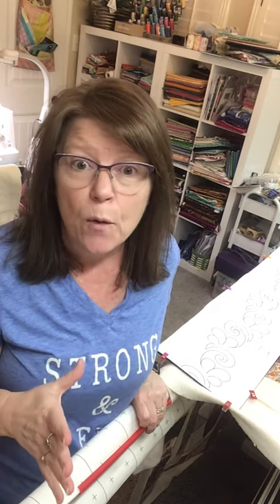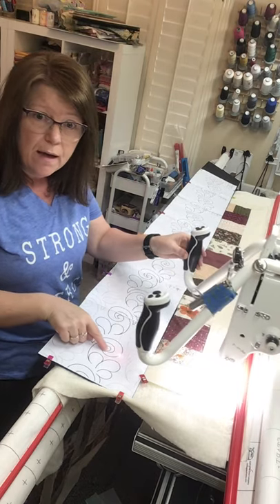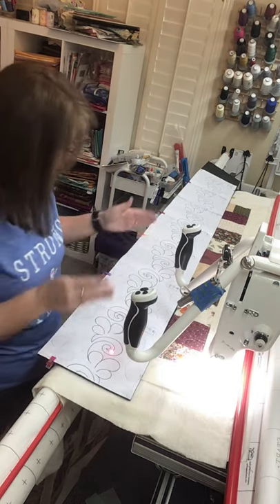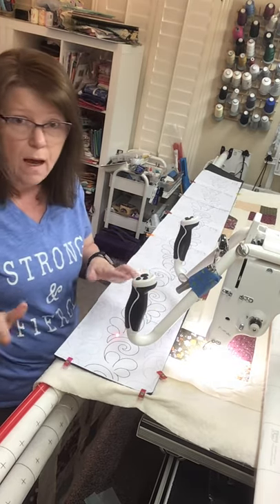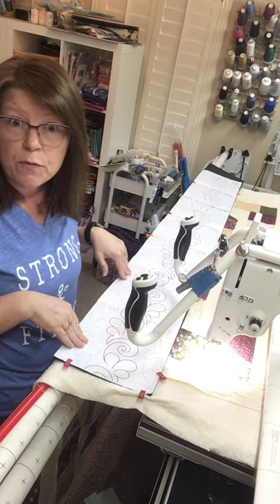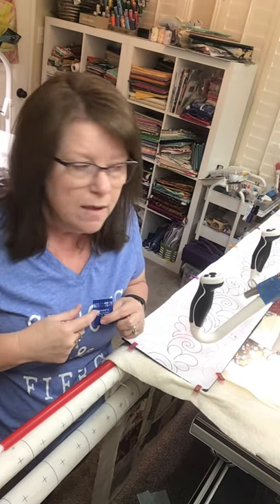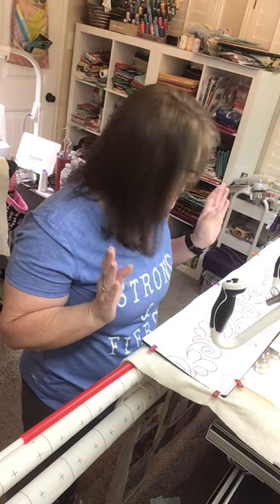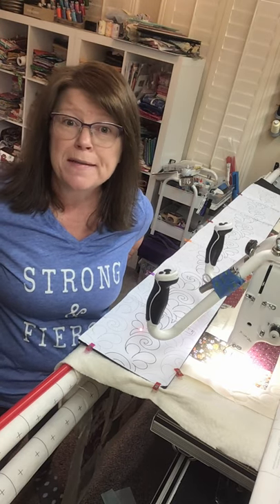Video #3 How I do pantographs from the front of my longarm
How I do pantographs from the front of my longarm. This video specifically shows more details on how I advance to the next row and a few of the things I use for pantographs.
Send me questions or comments to Facebook.com/lonestarquilts my website is custom quilts.com